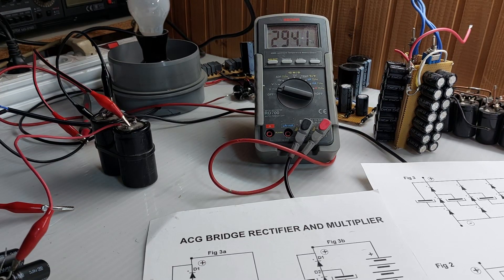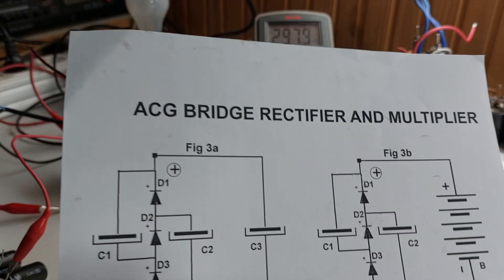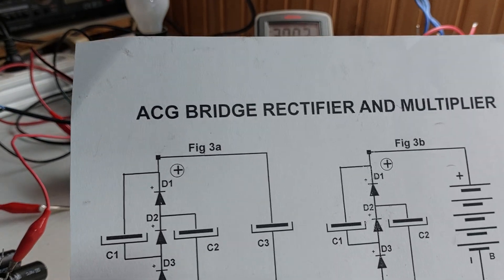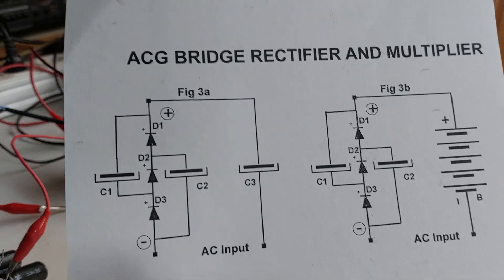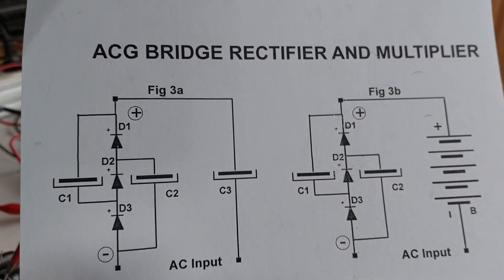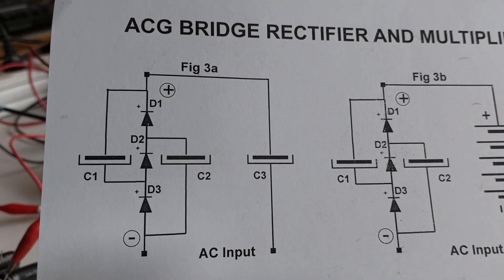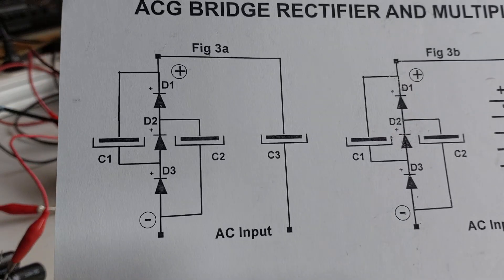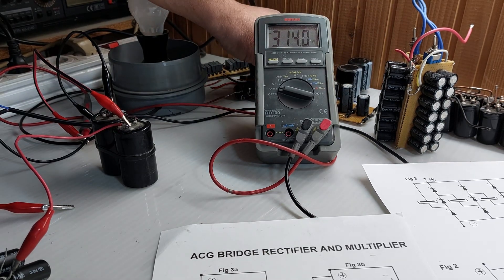Charge your Batteries with ACG Multiplier Technology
I MADE A MISTAKE IN TWO VIDEOS ON THIS TOPIC. INSTEAD OF SAYING THAT THE AMOUNT OF CHARGE RATIO IS 1:2, I SAID IT IS 1:4